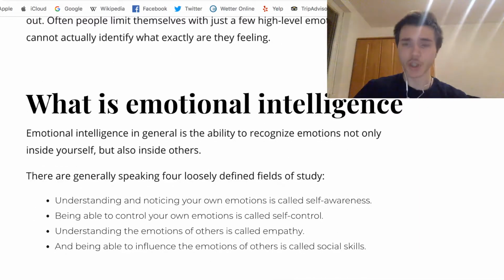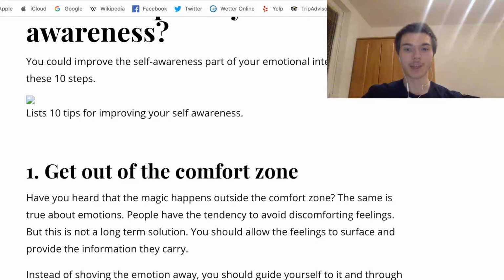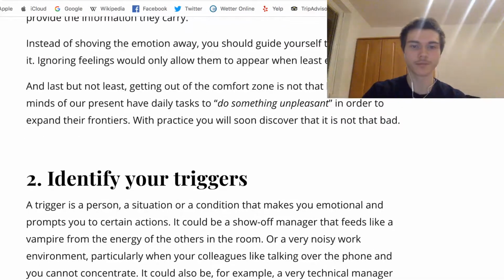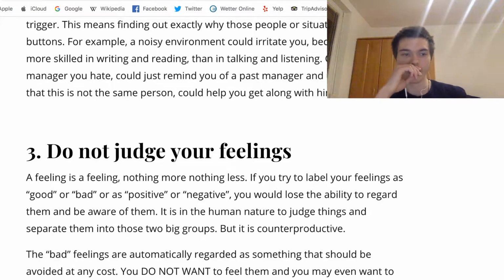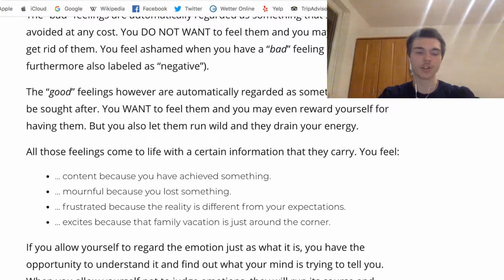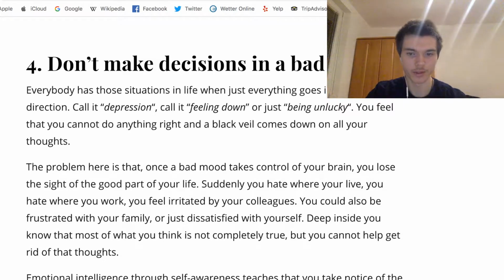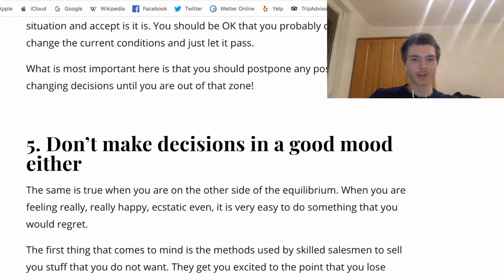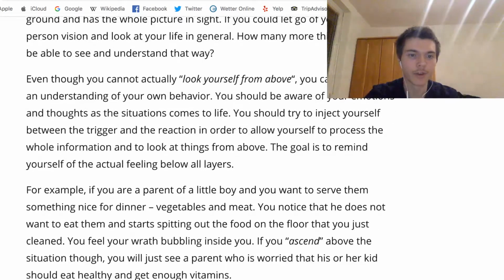How To UNDERSTAND YOUR Emotions | Self Development With Tactics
LOVE YOU ALL!! (heart)